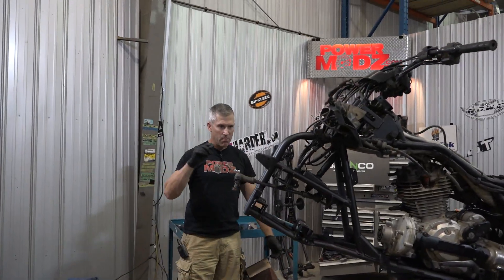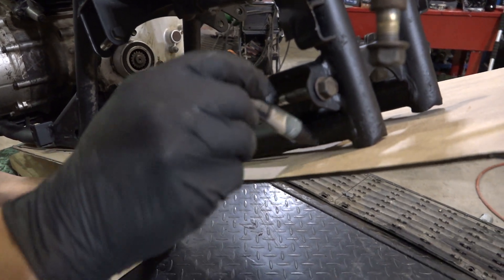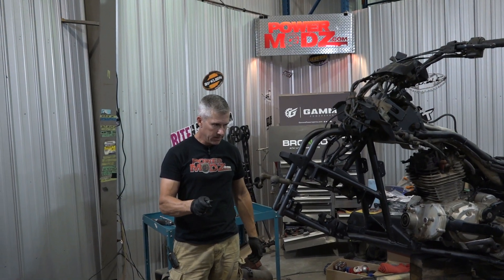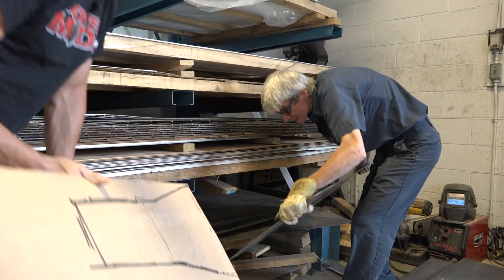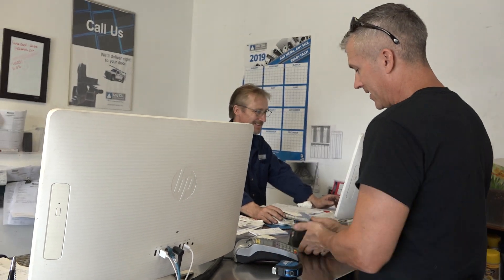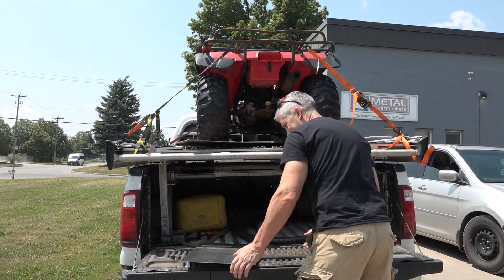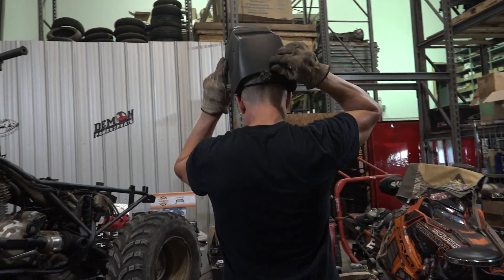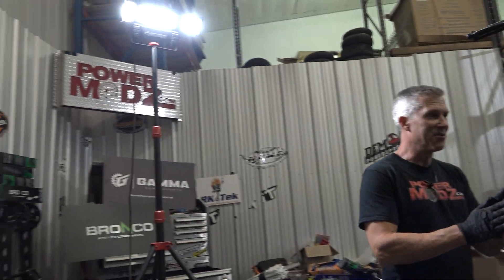Ep#7 Honda Fourtrax 300 Skid plate fabrication!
LOL ok it's rough boys so please don't judge - it's been a while since I've welded and I had to let my son have a go at it too.  Check it out!